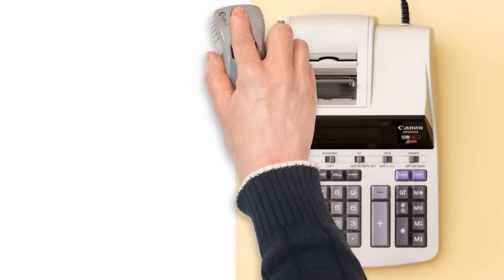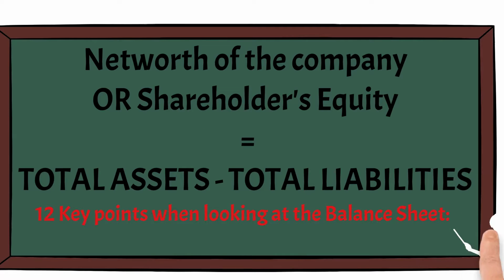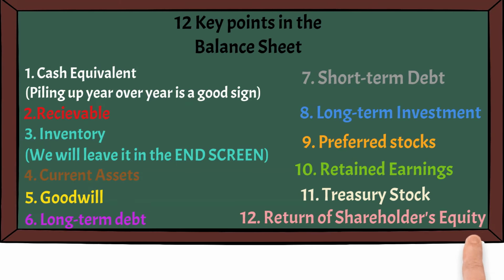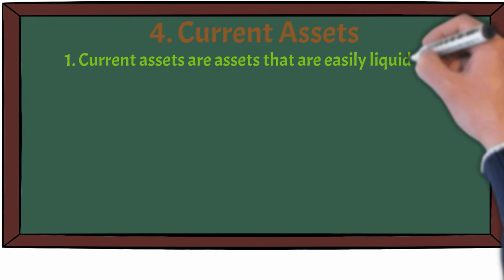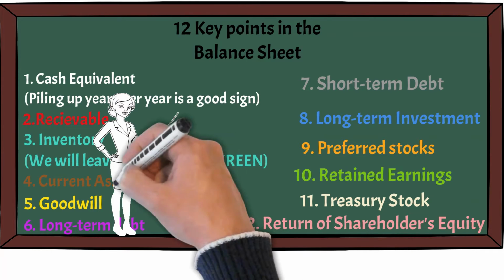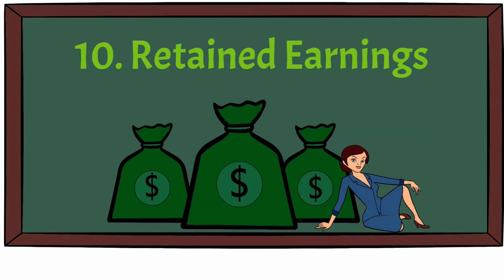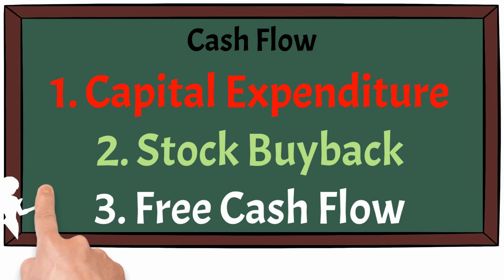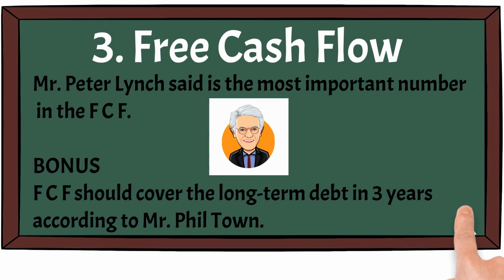Part 2 of The Financial Statement What To Look For In The Balance Sheet & The Cash Flow Statement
We apologize we made a huge mistake under the Cashflow section of this video,
For

Yahoo.com stock buyback should be under the :

Common Stock Repurchased NOT Net Common Stock Issuance.

For MSN Money:

Issuance/Payments of Common Stock,Net if in RED they are buying back their share if otherwise, they are issuance shares.

Thank you so much for your interest.
Scroll down for all the sites mentioned.

THANK YOU AND PLEASE STAYS SAFE

Paying forward to one another.

                        FOR FREE INTRINSIC VALUE CALCULATORS

                            Thank you, EVERYONE, & Please Stay safe!